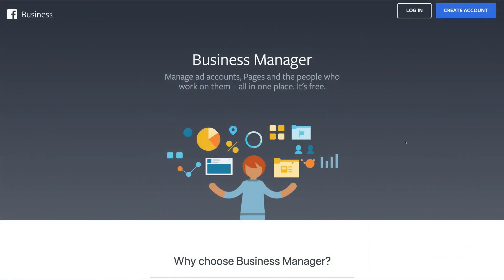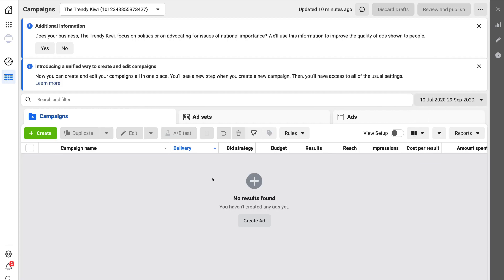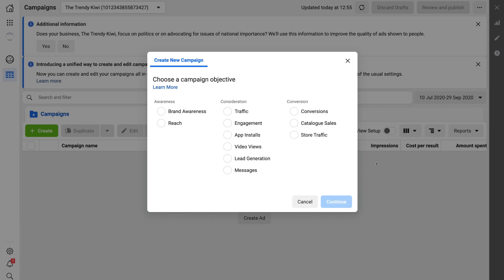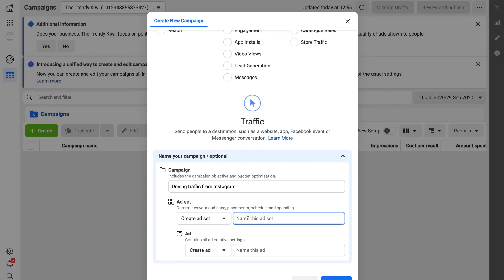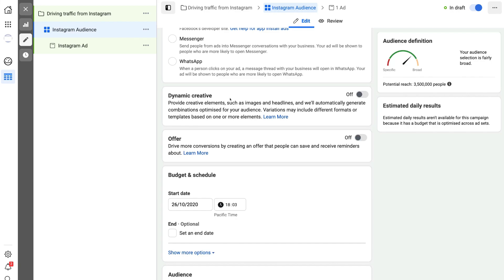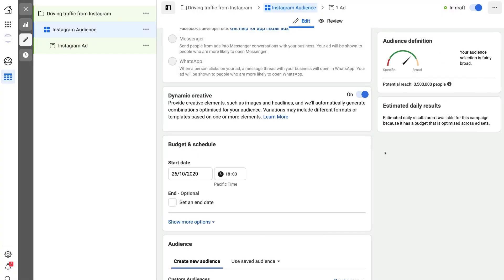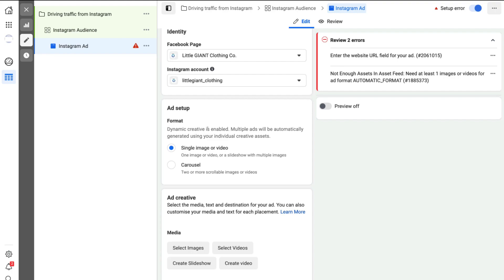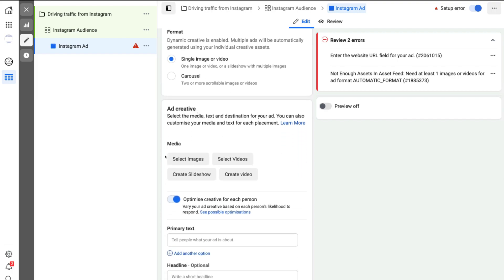Instagram Ads Tutorial for Beginners | How to Create & Run Ads on Instagram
In this Instagram Ads tutorial, I show you exactly how you can create and run ads on Instagram for your small business. This is a complete step by step tutorial for beginners (updated).

Instagram is owned by Facebook and currently has over 1 million monthly active users. This makes Instagram an ideal marketing channel for small business.

The video editing and video creating tool that we use in this video to create professional video ads in minutes is called Invideo.

*(This link is an affiliate link, which means we will get a commission if you upgrade to a paid plan through the link, this helps support our channel and we thank you in advance!)

► In this Instagram Ads tutorial for beginners we cover the following:

0:00 Intro
01:16 Create Business Manager & Ads Account
02:24 Ads Account
02:50 Ads Manager
04:44 Create Ad
06:42 Campaign Level
08:02 Ad Set Level
17:32 Ad Level
19:40 Create video ad with Invideo
24:35 Outro

Let me know if you found this Instagram Ads tutorial helpful. Also, if you have any questions make sure to drop them down below.